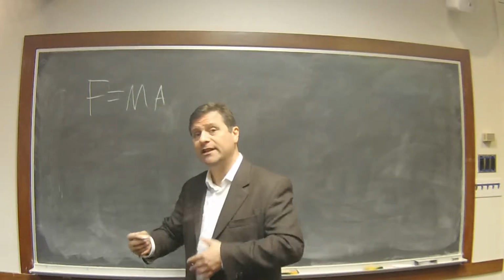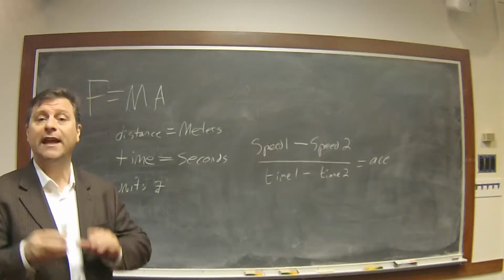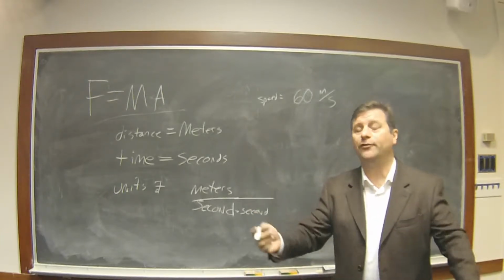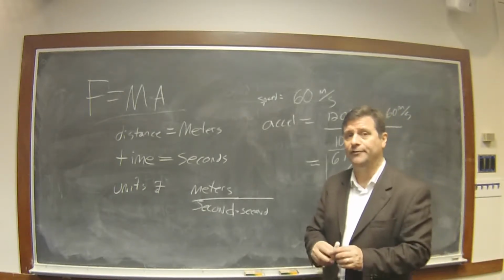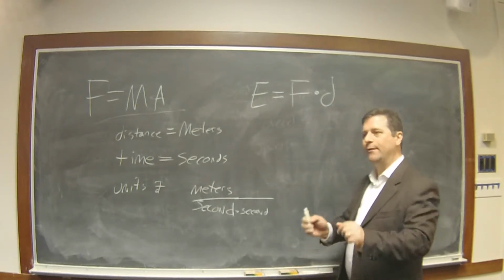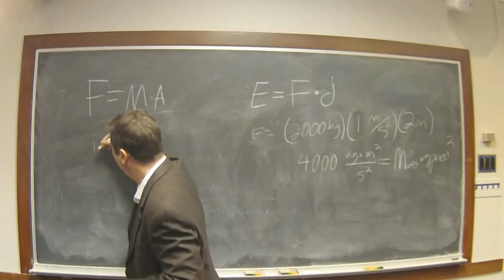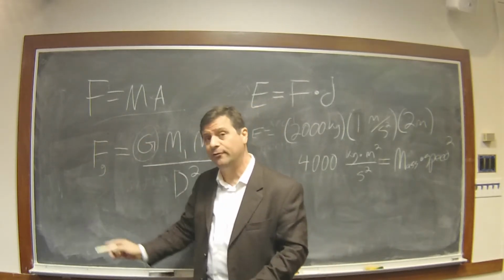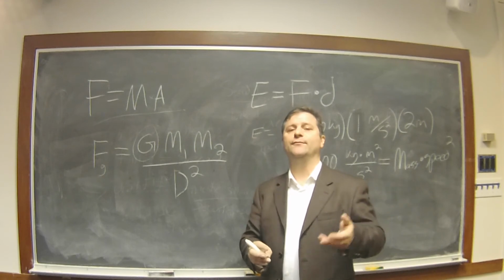Demystifying Equations in Astronomy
Last time, I introduced Newton’s laws and discussed equations like F=ma and F=G(m₁m₂)/r². Today, I want to demystify these equations and explain what they really mean in simpler terms. Equations are essentially shorthand versions of long sentences that describe relationships between different quantities. For example, F=ma means that force (F) is the product of mass (m) and acceleration (a). This can be read as “force is that which accelerates a mass.” Understanding equations involves measuring different quantities. Acceleration is a change in speed over time, which can be represented as distance divided by time squared (m/s²). Speed itself is distance divided by time (m/s), so acceleration is the rate of change of speed. We use specific units to measure these quantities: meters (m) for distance, seconds (s) for time, and kilograms (kg) for mass. The unit of force, named after Newton, is the Newton (N), which corresponds to kg·m/s². Energy, another important concept, is defined as the work done by a force over a distance. It has units of kg·m²/s² and is a measure of how much work is required to move a mass through a distance. Newton’s law of gravitation describes the force between two masses as proportional to the product of their masses and inversely proportional to the square of the distance between them. In science, every measurement must have units, and these units must be consistent and understandable. Equations are not just mathematical constructs; they describe real-world relationships and measurements. By learning to read these equations as sentences and understanding the units involved, we can make sense of the physical laws that govern our universe.

 • Force Definition: Force is the product of an object’s mass and its acceleration.
 • Acceleration Definition: Acceleration is the rate of change of an object’s speed over time.
 • Force Equation: The equation for force is F = ma, where F is force, m is mass, and a is acceleration.
 • Speed Measurement: Speed is always measured with units, such as meters per second (m/s).
 • Standard Units in Physics: Standard units like kilograms (kg), meters (m), and seconds (s) are crucial for consistency in physics.
 • Energy Definition: Energy is the capacity to do work, measured as force applied through a distance.
 • Energy Definition: The capacity to cause motion or possess relative motion.
 • Work Definition: Energy associated with applying a force through a distance.
 • Kinetic Energy Definition: Energy of motion, calculated as mass times speed squared.
 • Scientific Units: Units in science specify what is being measured, such as kilograms, meters, meters per second squared, or pounds of force.
 • Unitless Numbers: Some numbers in science are unitless, serving as conversion factors or playing a role in measuring systems.
 • Scientific Equations: Equations in science represent relationships and definitions, similar to shorthand for complex concepts.